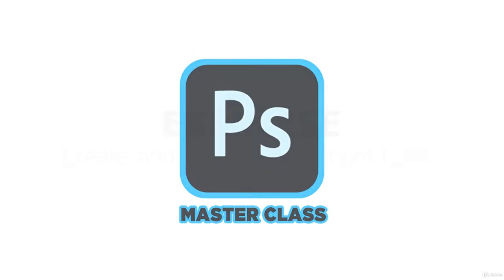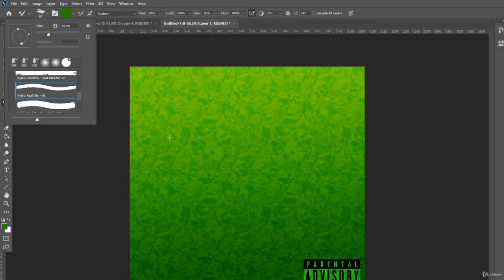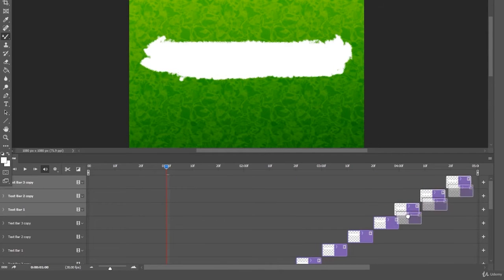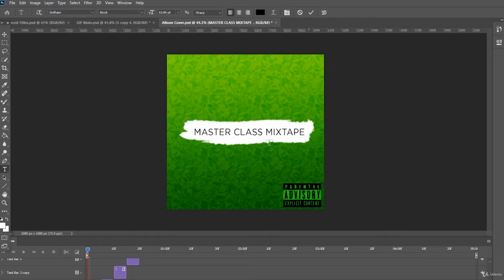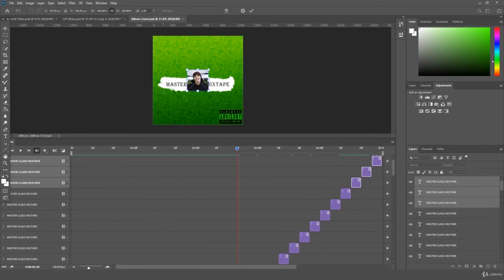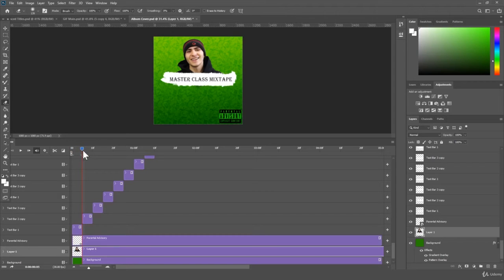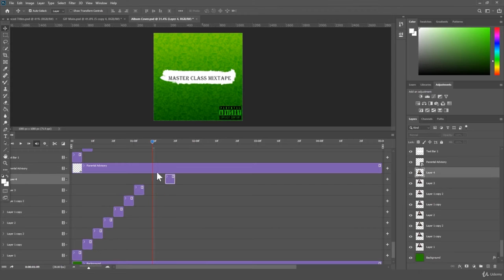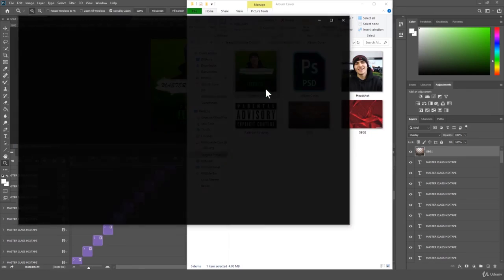36. Create and Animate an Album Cover- Adobe Photoshop Complete Course from Scratch- Knowledge Store